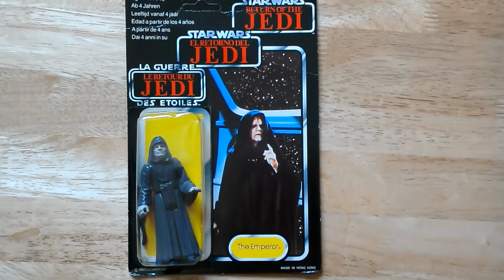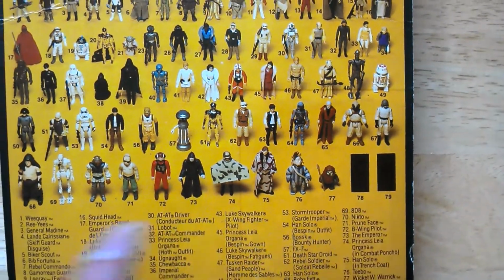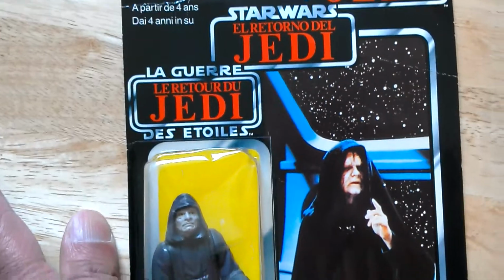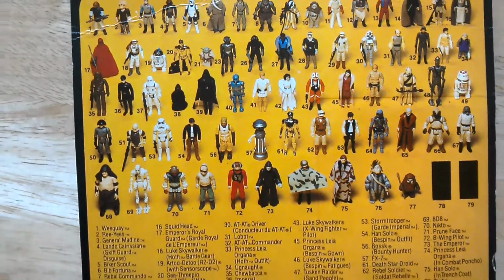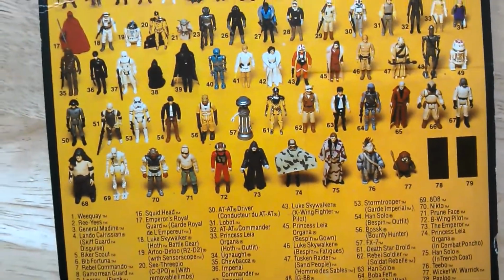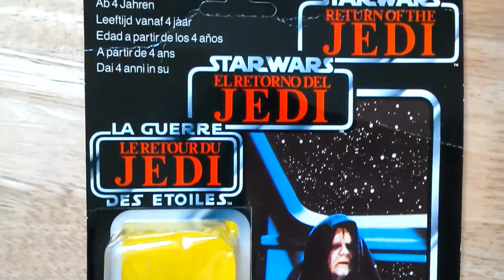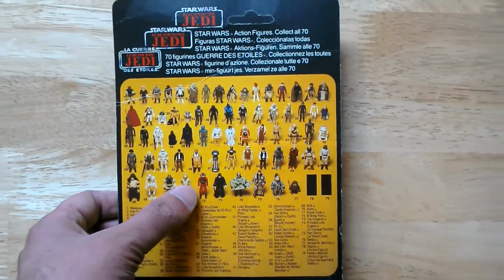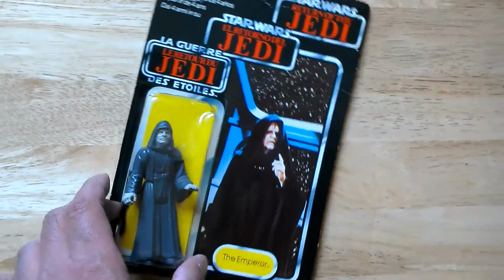Trilogo Emperor and further information on said card backs😖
Trilogo Emperor and further interesting? Information on said card backs... I share my knowledge on Trilogo cards and some of the rare and unique ones😲 this may seem boring and dull to many?